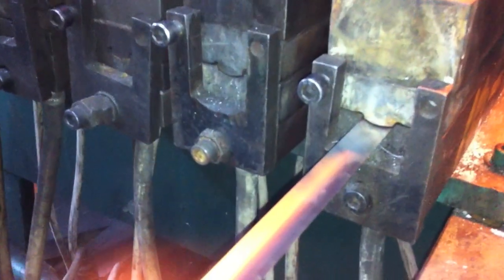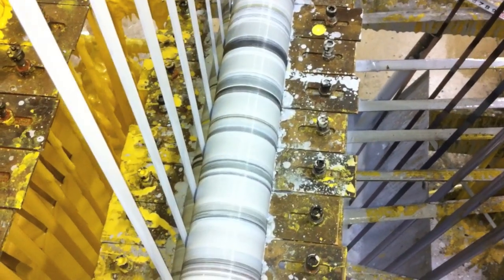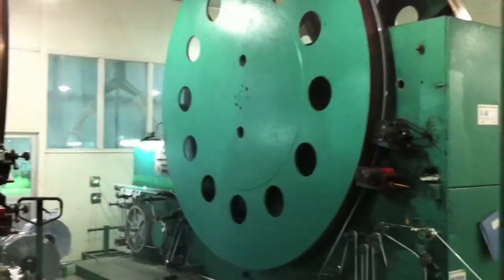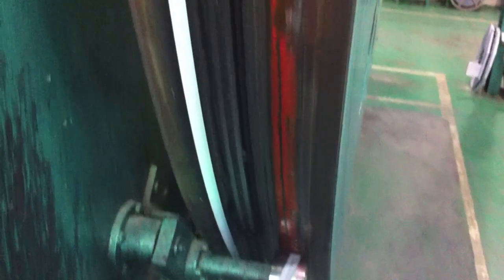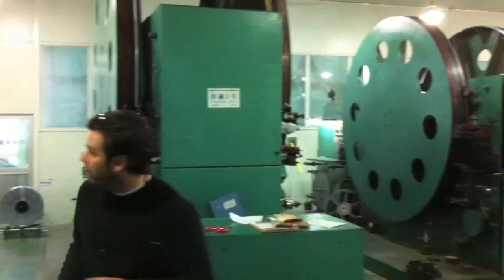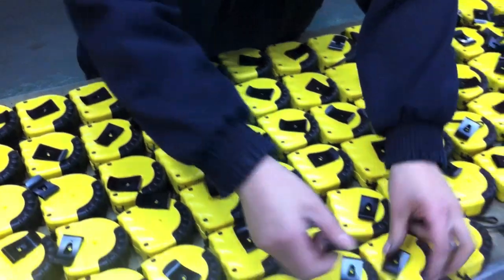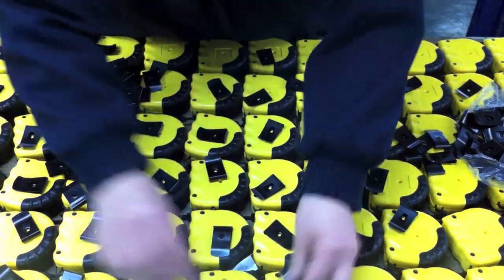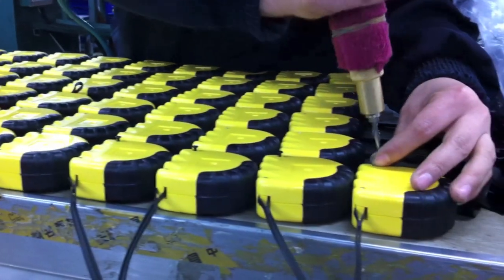Making a Tape Measure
Paul guides a FastCap tour to see how tape measures are made.